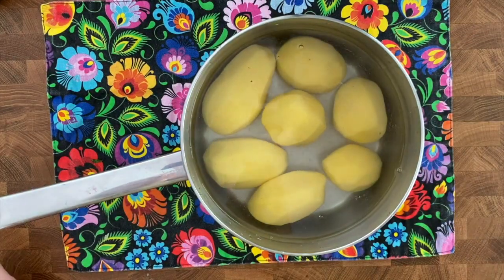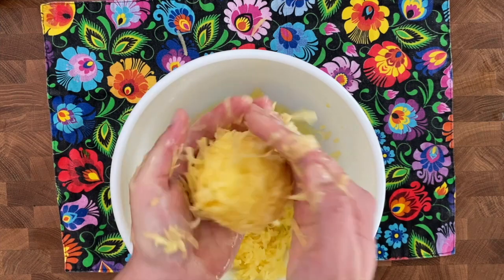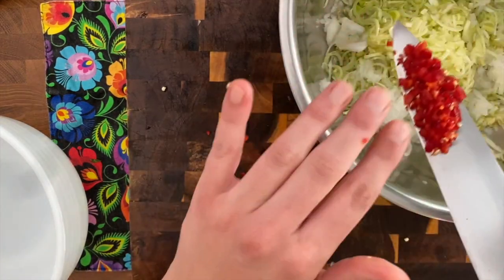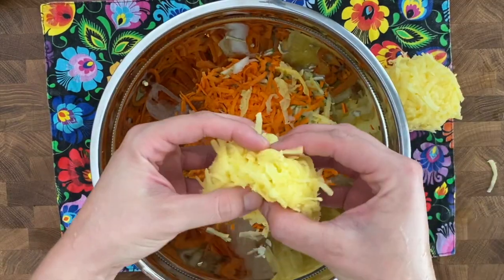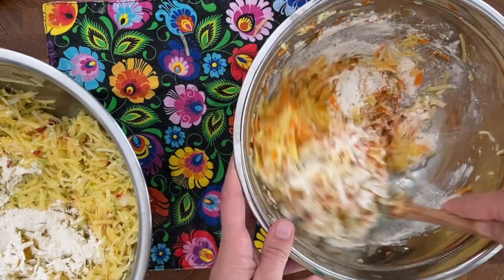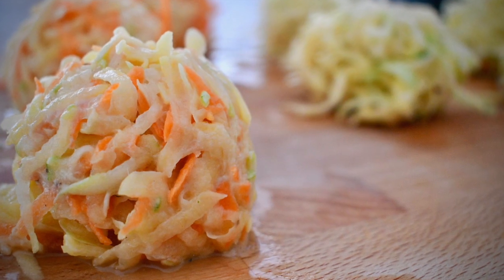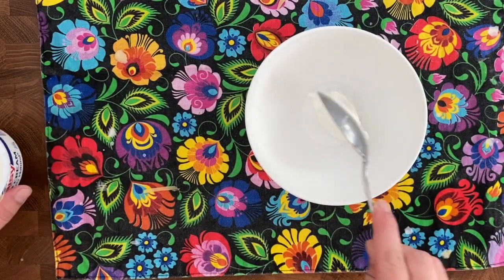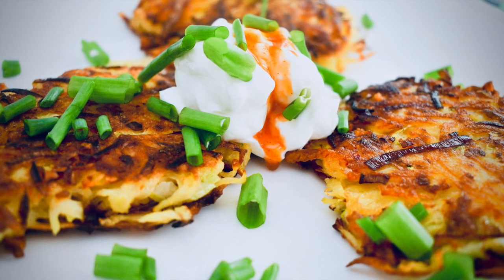Polish Potato Pancakes made 2 WAYS| Placki ziemniaczane na dwa sposoby - how to make polish recipes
In this episode I teach you step by step how to make Polish potato pancakes, which in Poland are known as placki ziemniaczane or kartoflane. I would like to share with you the recipe to make them two different ways- savory and sweet. As such they are strictly vegetarian but they can be eaten with goulash (gulasz in Polish), mushroom sauce or even with apple sauce.

Those that I made have few other additions, and they are vegetarian:

Ingredients:
For both total:  6 to 7 big potatoes, 3 eggs, 3 tablespoons of flour, salt, olive oil, sour cream

Savory:
1 small leek
1 small chili
1 big onion
hot sauce

Sweetened:
1 zucchini
2 small carrots or one big,
maple syrup